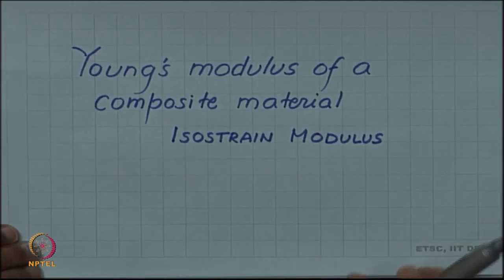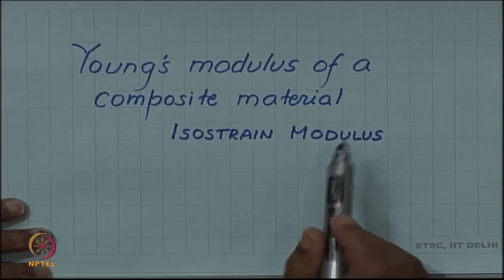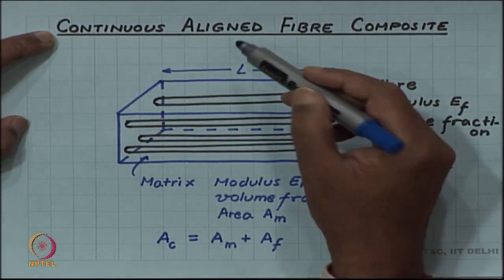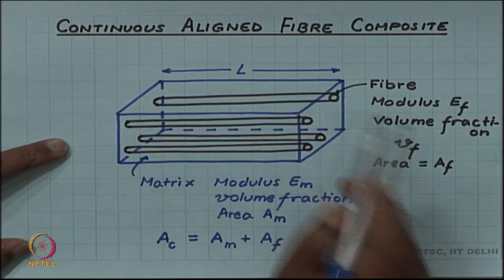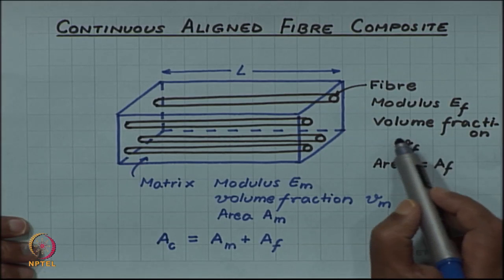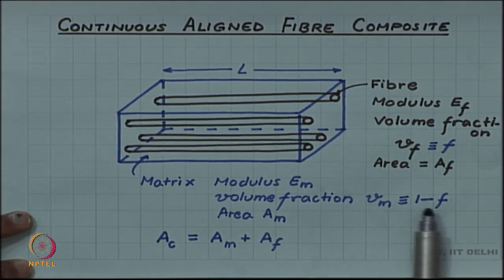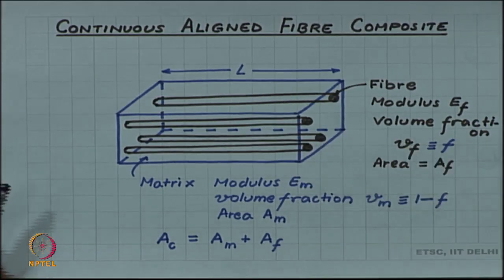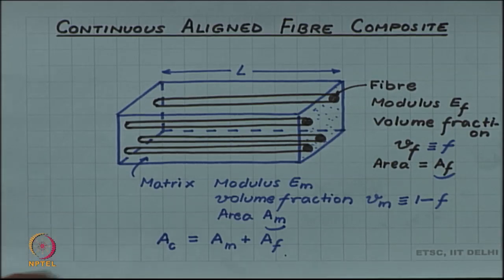Isostrain Modulus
Young's Modulus of a Composite Material
Continuous aligned fibre composite
Isostrain loading